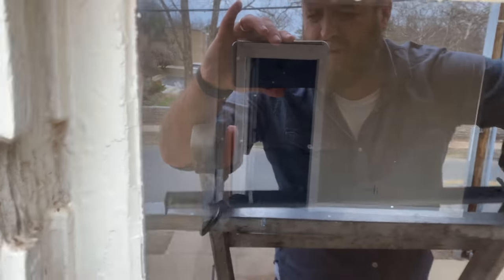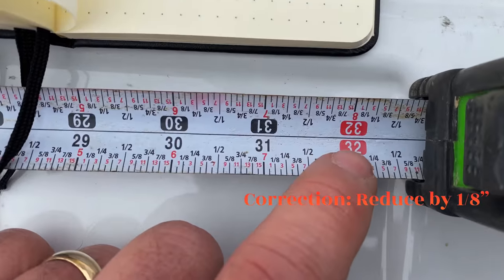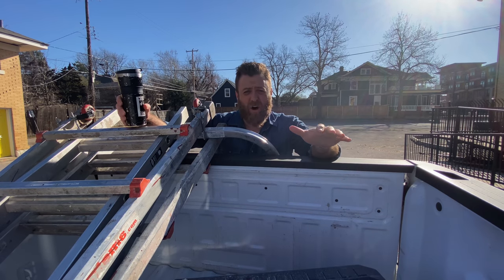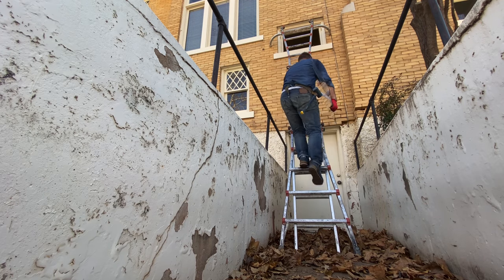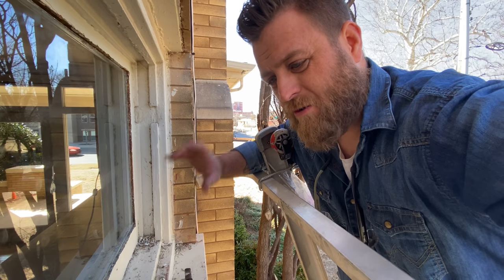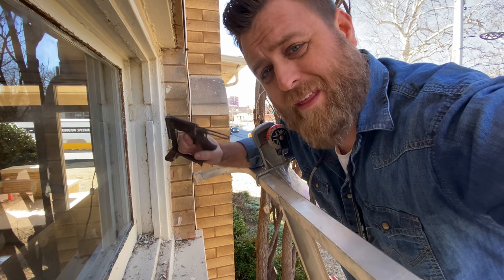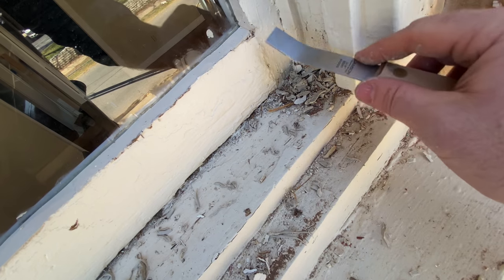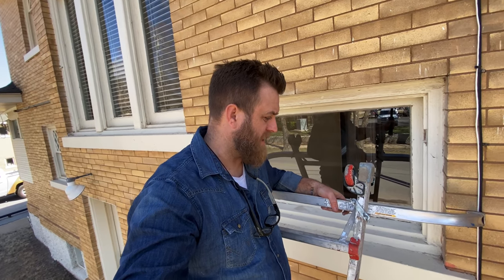How to Replace a Window Pane / A Wood Window Rescue / Rescue Don't Replace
How to Replace a Window Pane

The most common window repair on an old home is a broken glass pane. In this video Ty of Old Home Rescue walks you through how to replace a glass pane without removing the window. This video contains tips on glass removal, how to measure and glazing (See below for a shopping list and tools.)

Shopping List for Replacing a Window Pane:
- Sarco Putty
- glazing points
- replacement piece of glass-from your local home center 1/8" less than opening

Tools used in this video:
- Lamson 3/4 bent putty knife
- 3/8 chisel
- FastCap tape measure
- Little Giant Ladder
- Ladder Stabalizer

About Old Home Rescue:
This Old Home Rescue is Oklahoma City based restoration company founded in 2015. Old Home Rescue founder Ty McBride was featured in the HGTV pilot Restore and Revive. Old Home Rescue is the creator of the award winning Accoya sash.